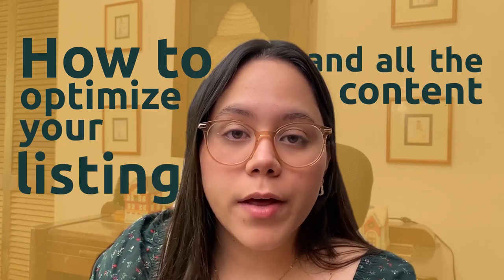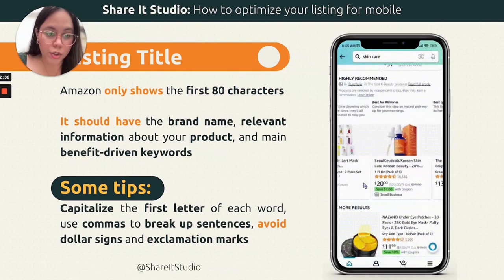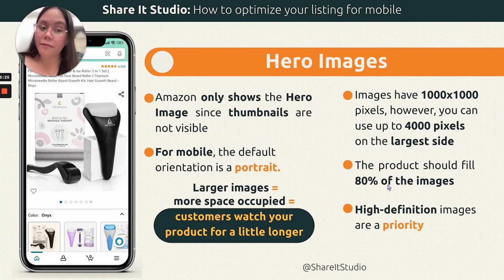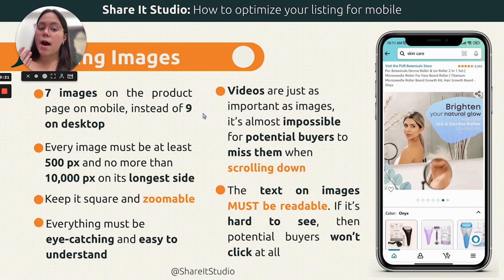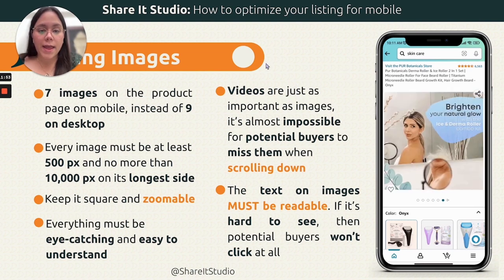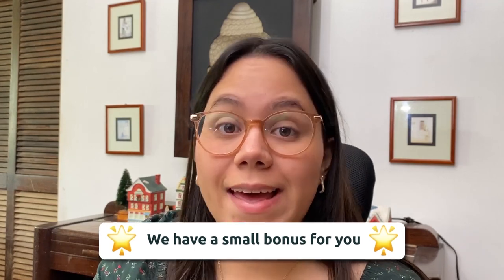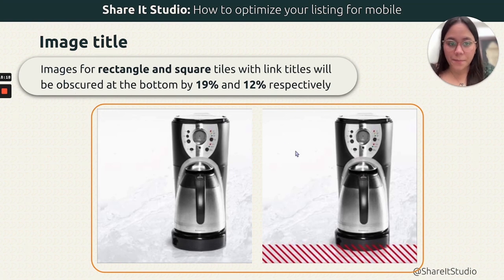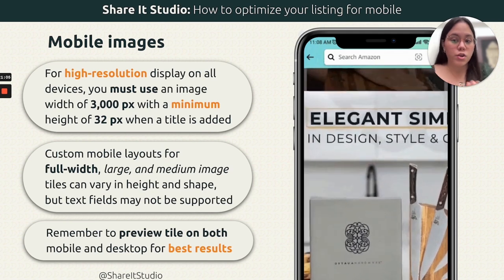Do This And Optimize Your Amazon listing for Mobile 📲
In this new video, our Art Director, Mary, gives you the best tips and tricks for optimizing your Amazon Listing for Mobile 📲

57.9% of Amazon traffic comes from mobile, so having your content optimized for mobiles can make or break your listing and have a direct impact on your sales 📈

Check out the video and don't miss the opportunity to increase your conversions! 💸

0:00 Intro
0:43 How to optimize your listing for mobile?
1:06 Listing titles
2:40 Hero images
5:53 Listing images
10:21 Mobile A+ Content
12:12 Amazon Stores
13:36 Headers
14:47 Image title
15:42 Mobile images

Do you want to optimize your content listing? We're happy to help! Book a free marketing consultation with us here: 👇🏻

Let’s connect:📲

Share It Studio, a partner in the Amazon Advertising network, is an award-winning, customer-obsessed content creation agency with 15+ years of experience. 💯

Using their effective data-driven proven method, they analyze their client's listings, industry, competition, reviews, and FAQ, among others, to create photos, videos, and A+ content that stand out from the competition and HAVE A 77% AVERAGE SALES INCREASE😱 within weeks or even days.

They have proudly served more than 153 happy clients and created 210+ listings. Won several competitions like “The Amazing Listing” judged by Helium 10 and PickFu, 3 Telly Awards, and their latest achievement was becoming official partners in the Amazon Advertising Partner Network.🏆